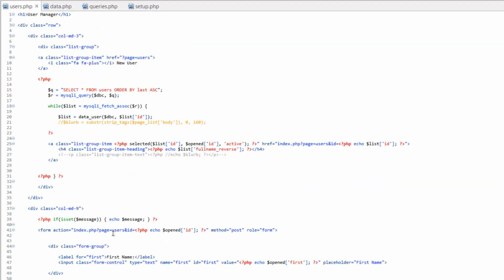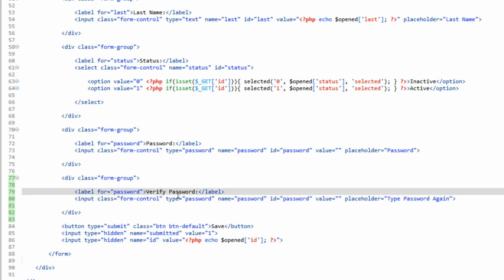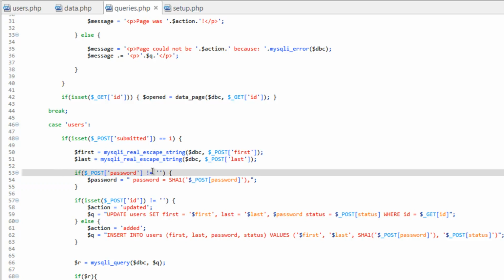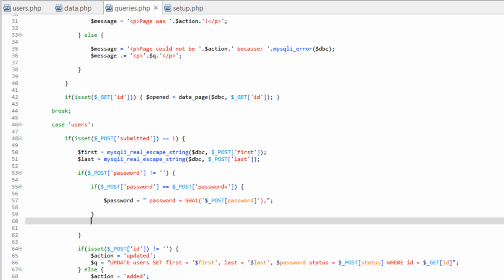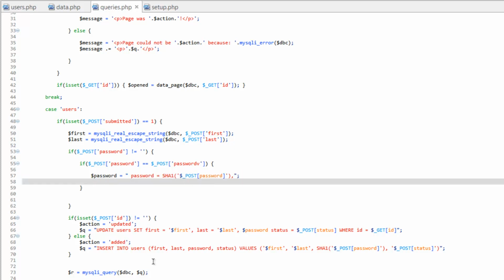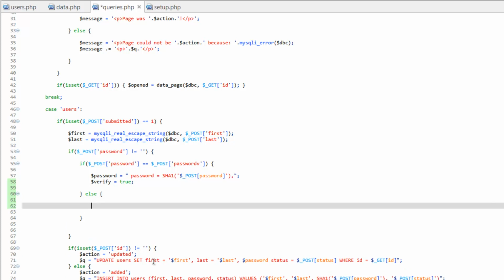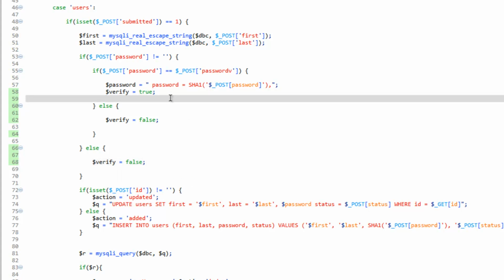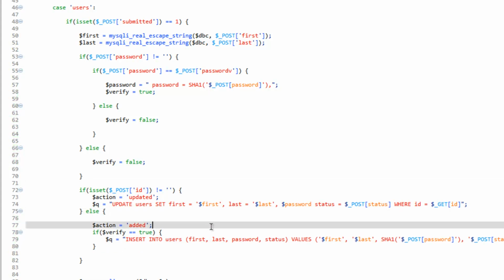Developing a Dynamic Website 2014 - Part 59 - Password Verification